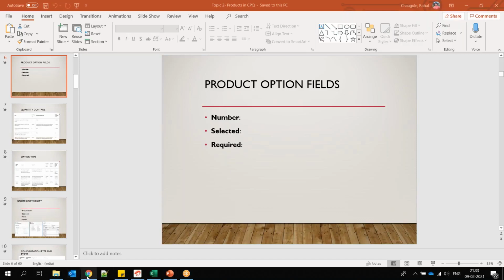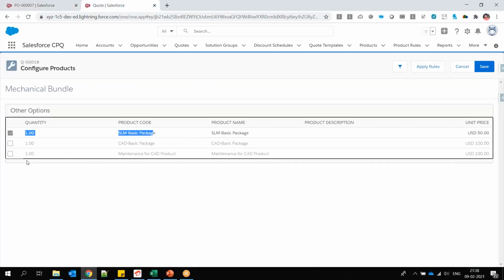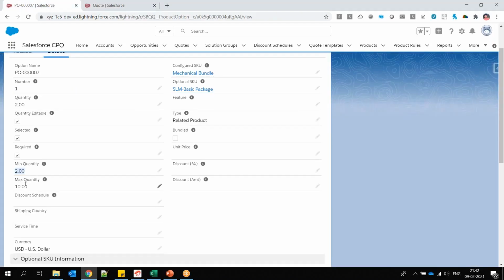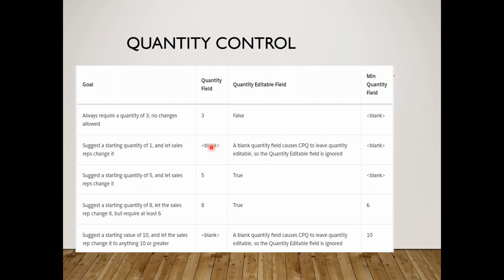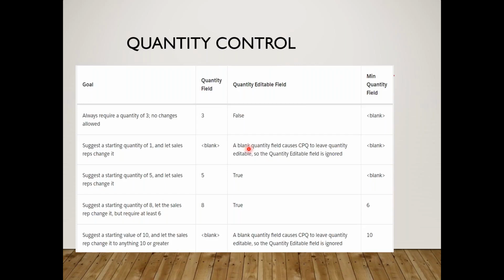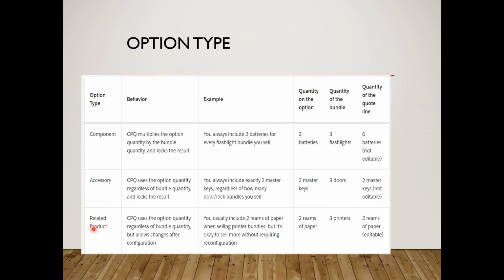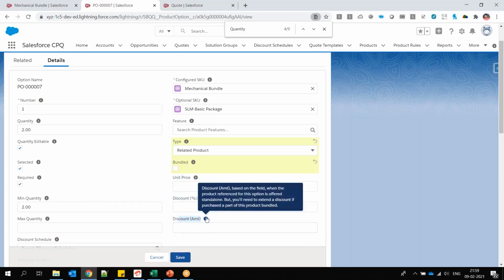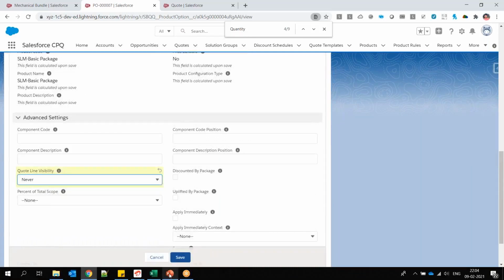DAY 7 - Salesforce CPQ Product Rules | Salesforce_CPQ_Latest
Salesforce CPQ Product Rules